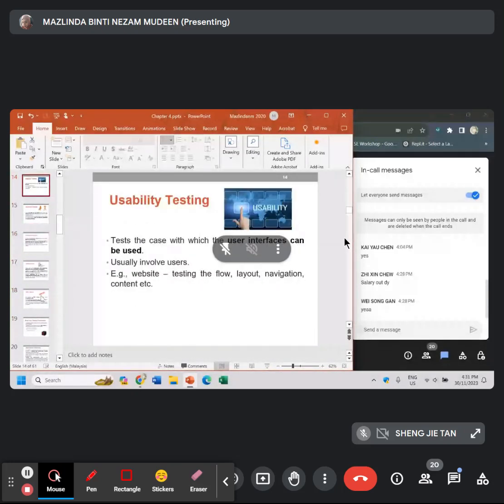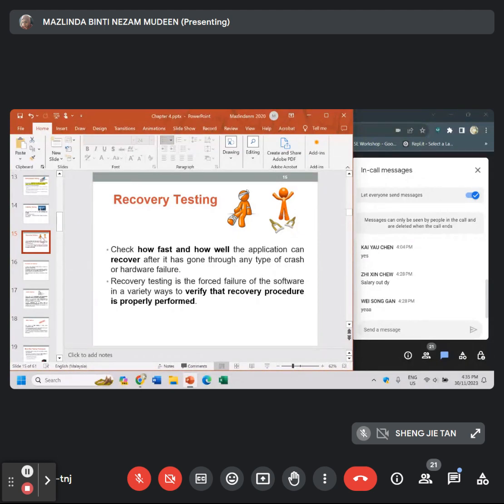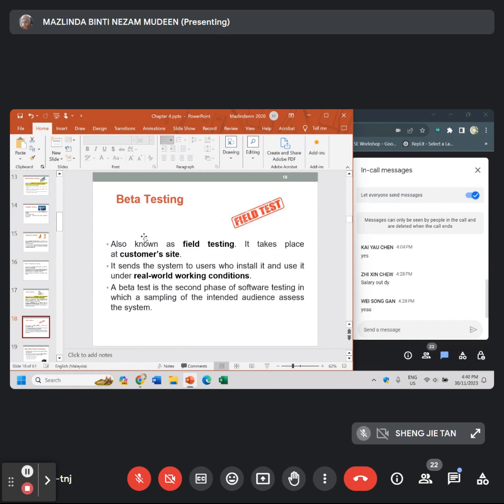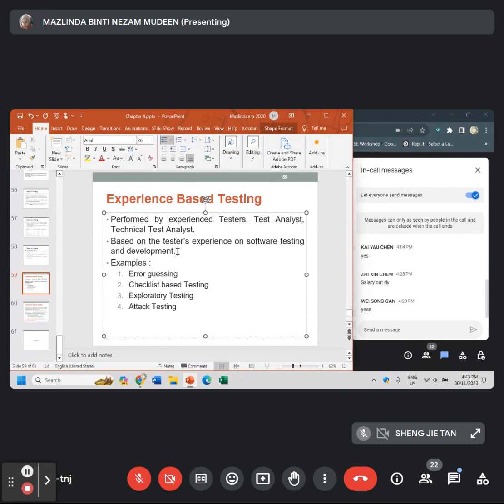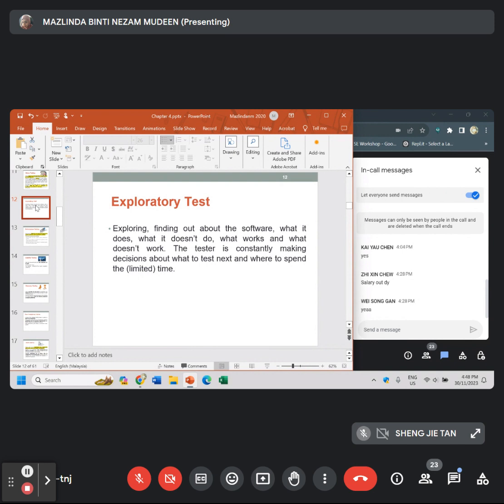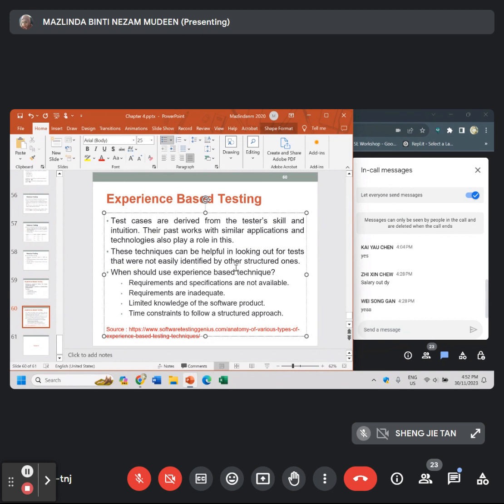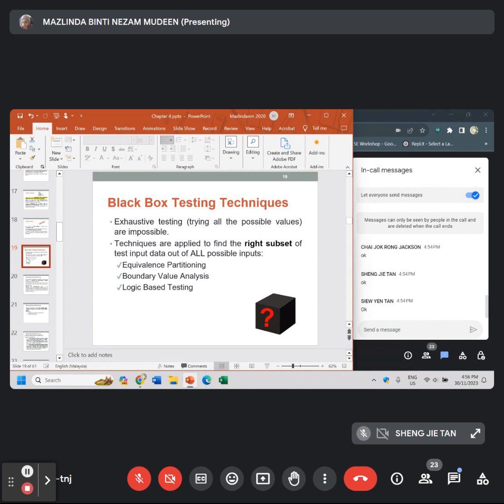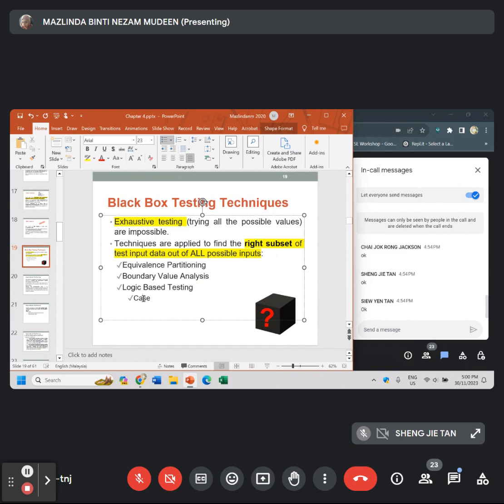Week02 SQAT THU L02